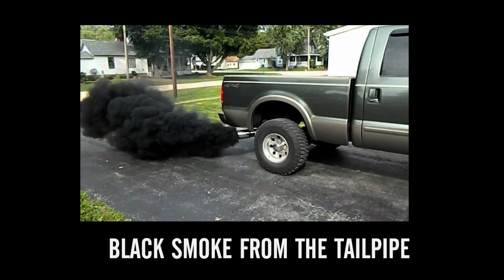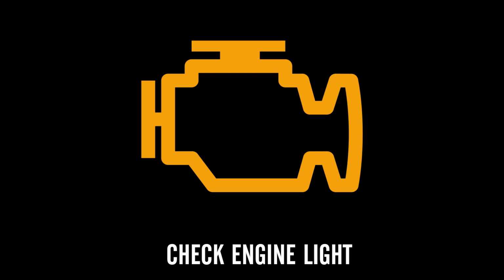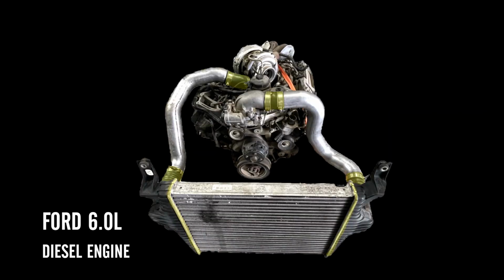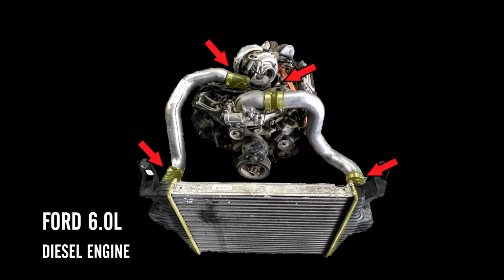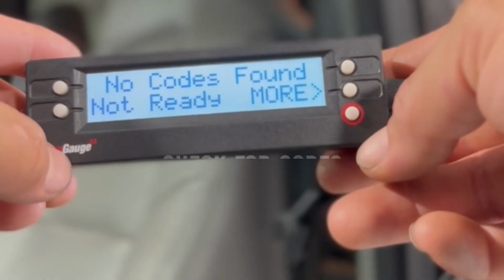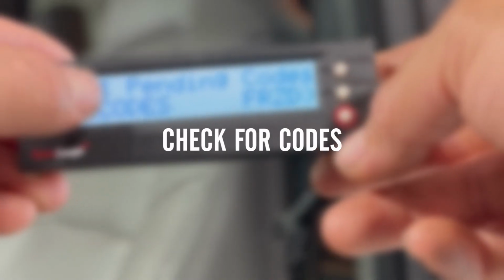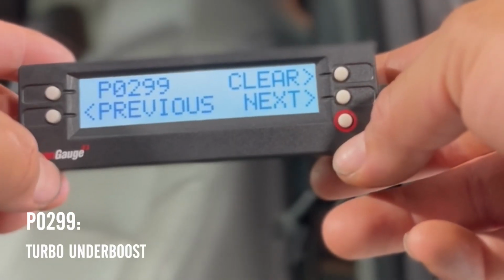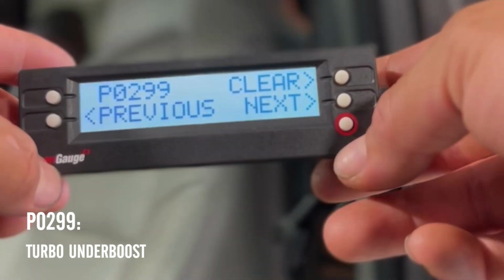P0401 or P0299 Codes Check Engine Light on and Trouble Codes Explained & How To Fix it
Exhaust and Boost Leaks: A simple guide to finding the source.
What is a boost leak or an exhaust leak? Have a check engine light on and trouble codes such as P0401 or P0299?  Simply put, a boost leak is a loss of air from an engine’s intake system and an exhaust leak is a loss of air from the exhaust system.

BulletProofDiesel.com
DARN-NEAR BULLET PROOF℠